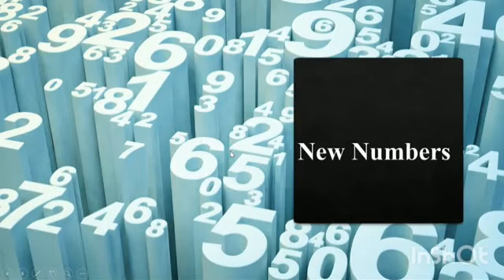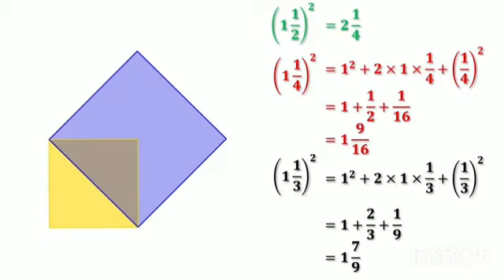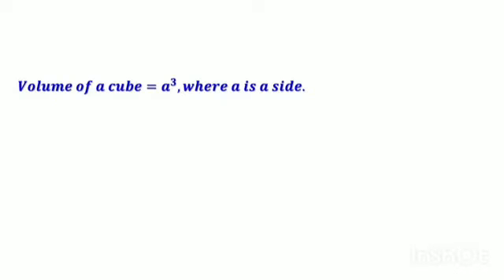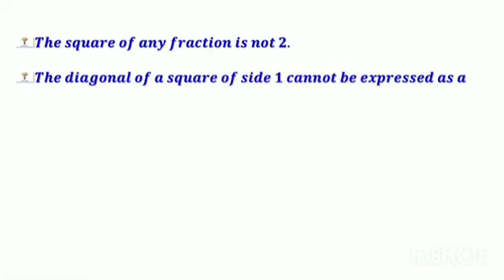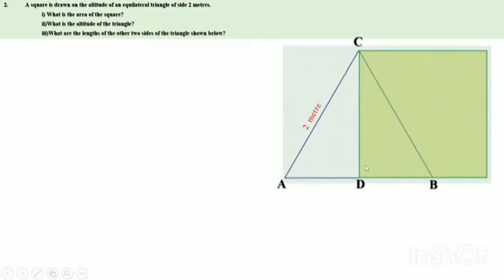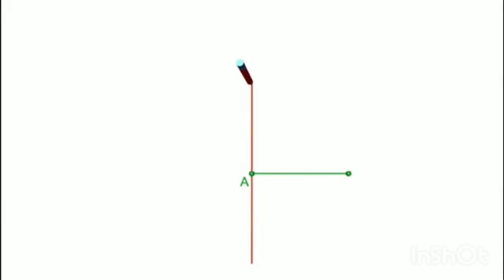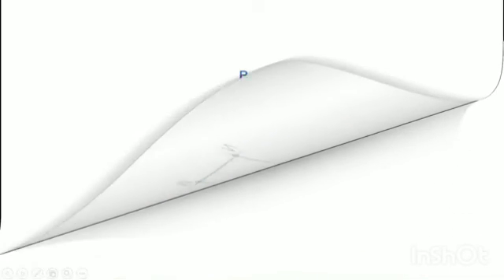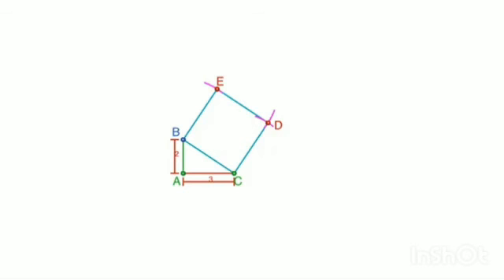9th class maths english medium